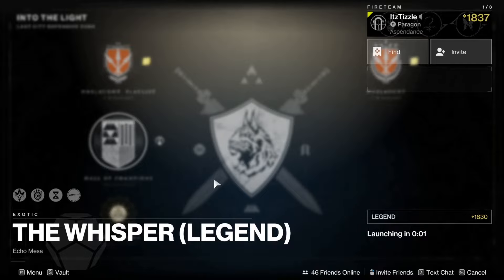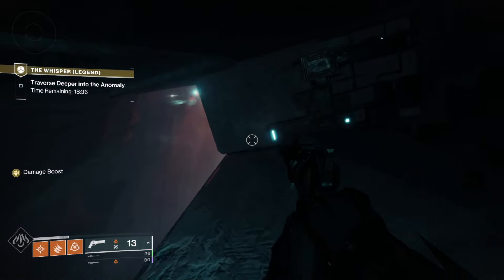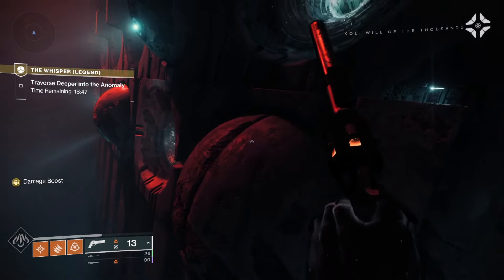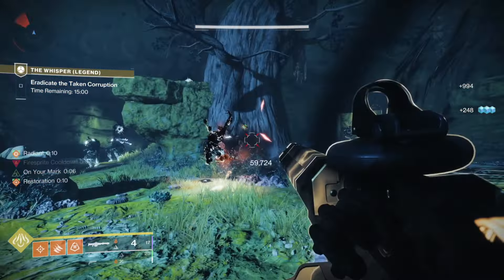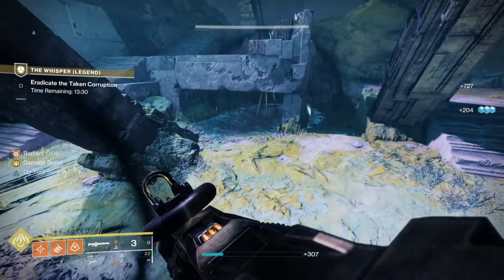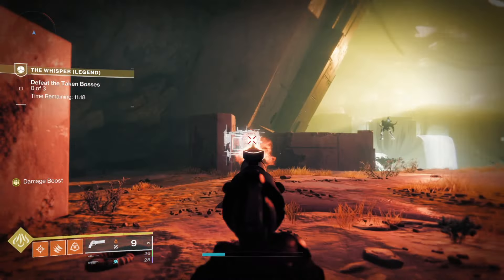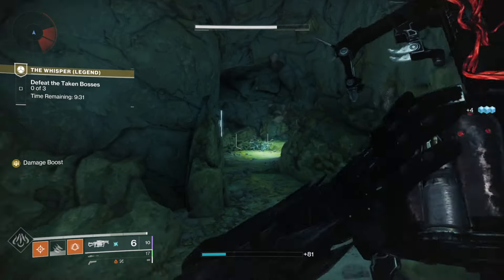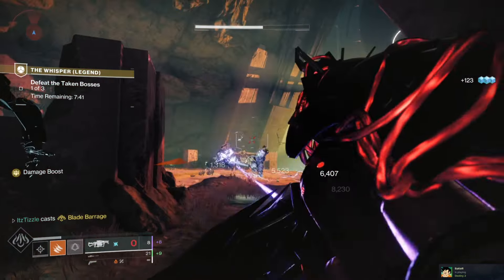Solo Flawless Legend Whisper With Commentary- Solar Hunter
Just showcasing my solo flawless run of the new whisper of the worm mission on Legend difficulty on my hunter. This build is decent. Fun to use Shards of Galanor again!

Timestamps:
0:00- Loadout/Load in
0:33- Traversal
4:44- Adds before boss
9:15- Boss First Phase
12:15- Boss Second Phase
15:15- Fin